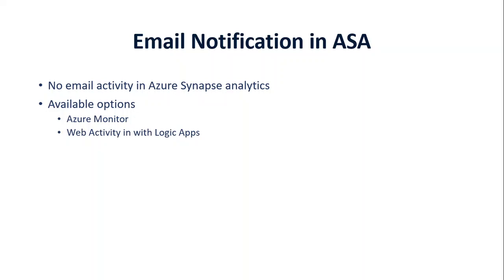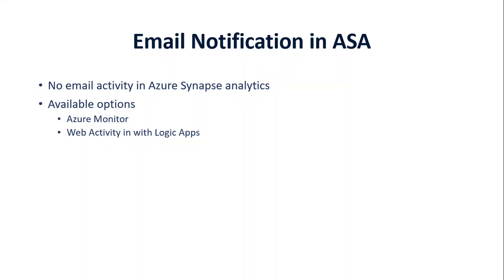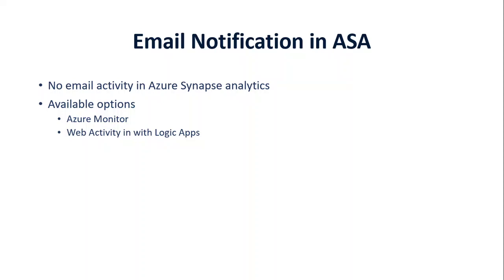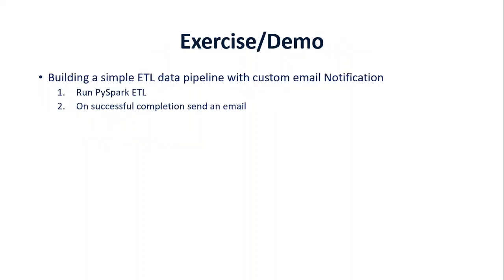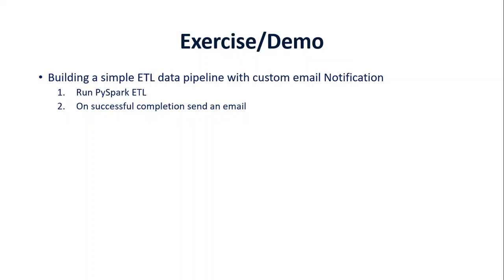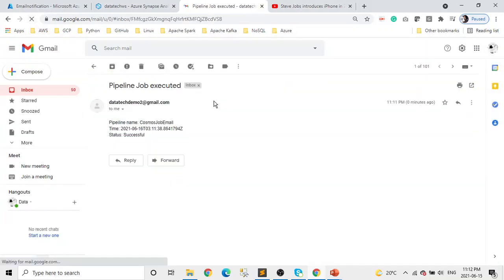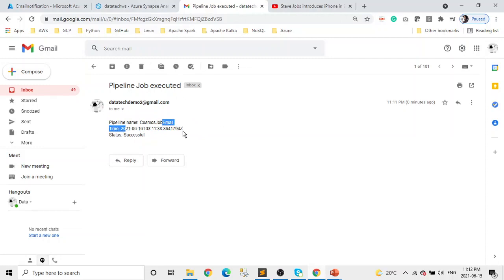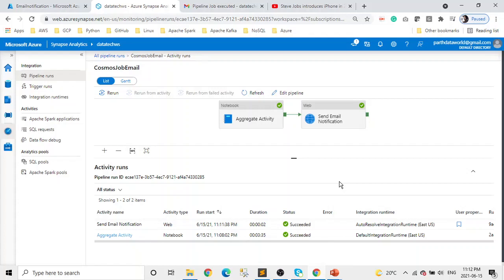How to send email notifications for activities in the Azure Synapse Analytics data pipeline?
1. How to send customize emails for activities in the Azure Synapse Analytics data pipeline?
2. Using the logic app service to send the email.

ETL in Azure Synapse Analytics using pyspark
Azure Synapse Analytics email notification demo
Azure Synapse Analytics email notification tutorial
Azure Synapse Analytics email notification tutorial for beginners